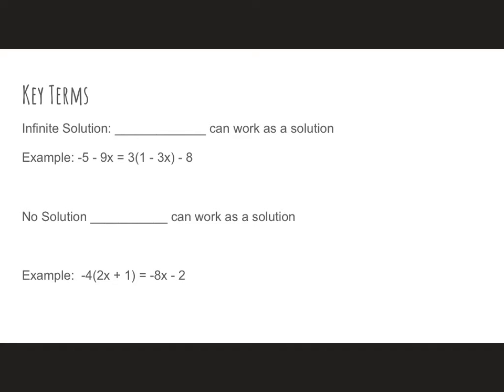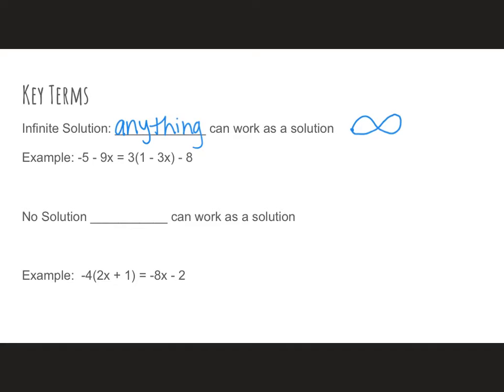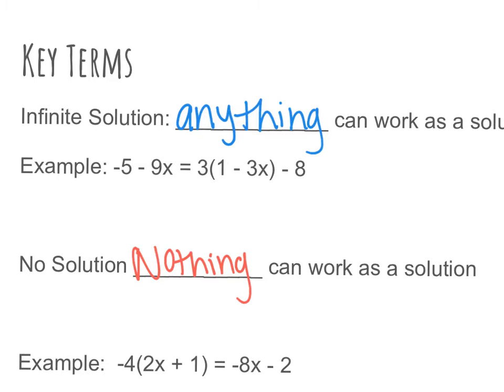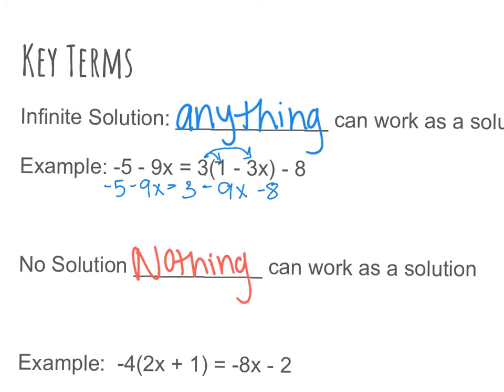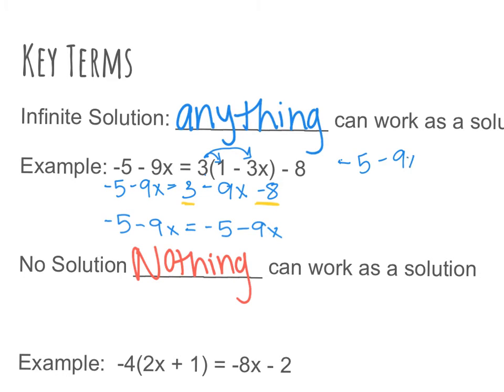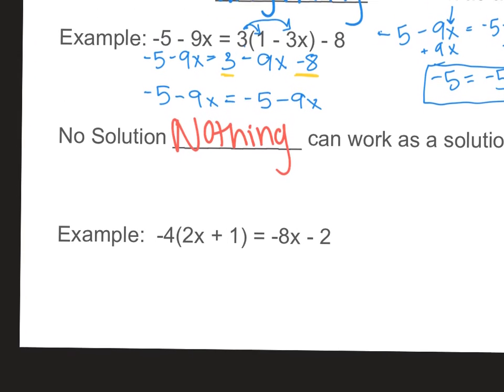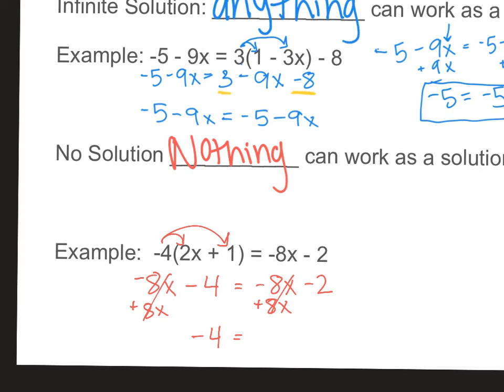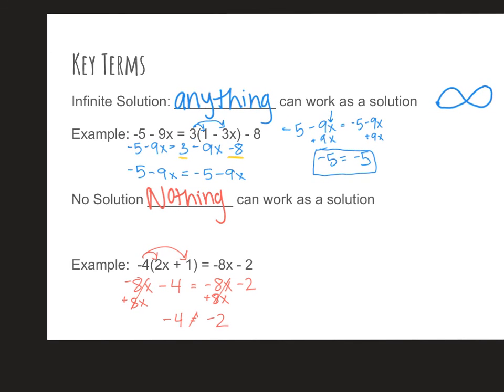2.5 Infinite and No Solution